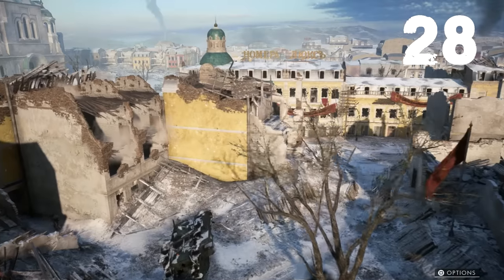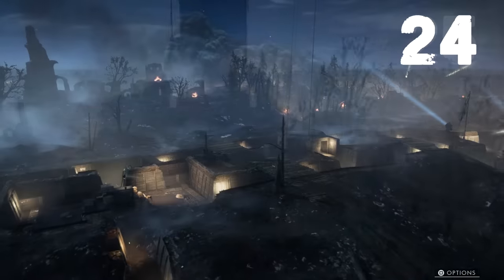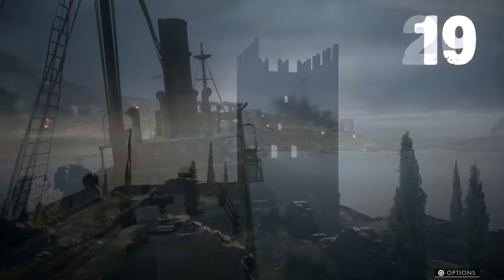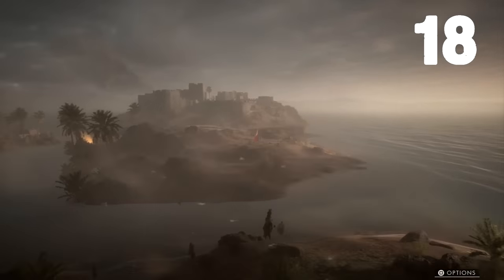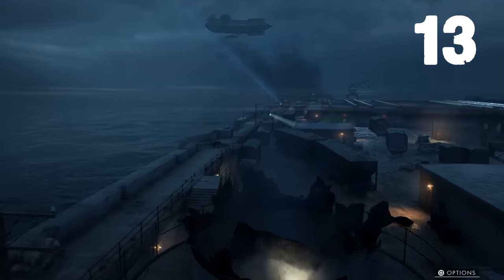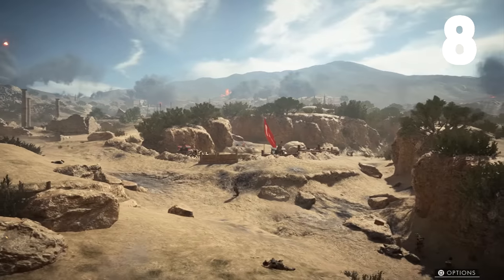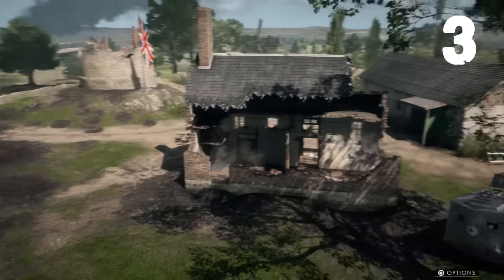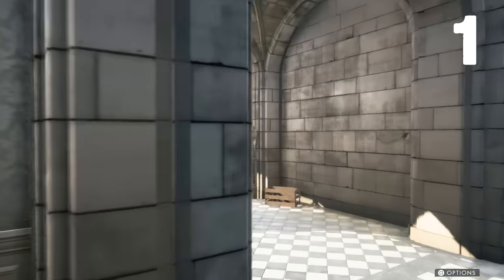RANKING EVERY MAP IN BF1 FROM WORST TO BEST! | Battlefield 1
You guys asked for it, so I'm giving it to you. Ranking every map in bf1 from worst to best. Enjoy :D